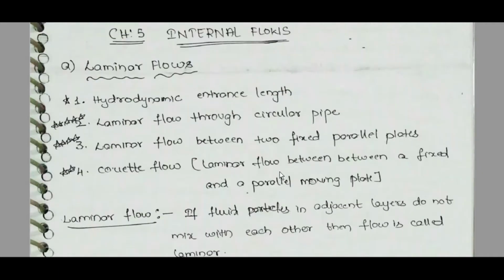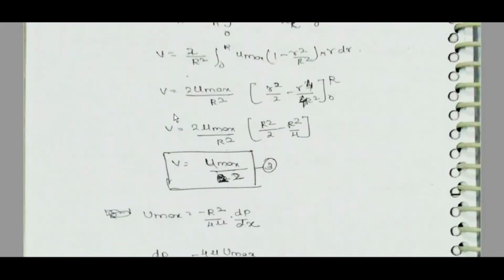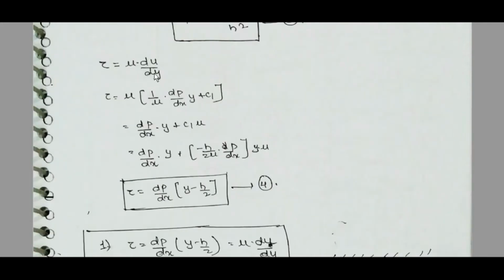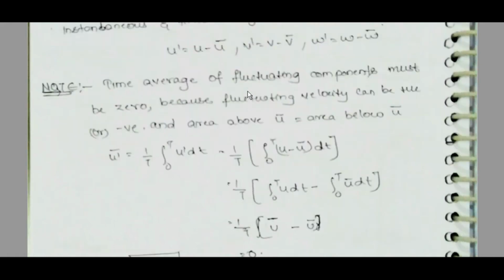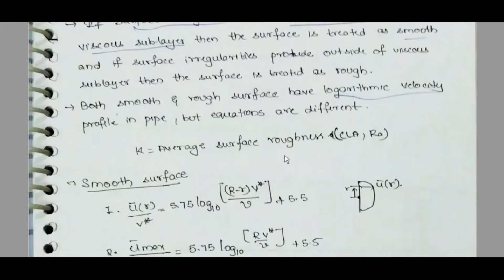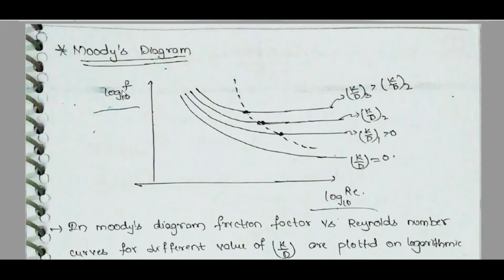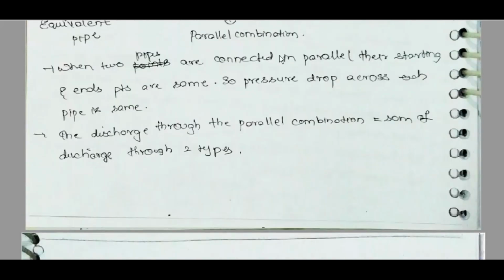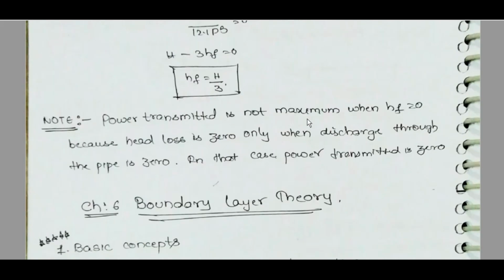Fluid Mechanics chapter-5 for GATE, ESE, IRMS, ISRO, BARC, RINL